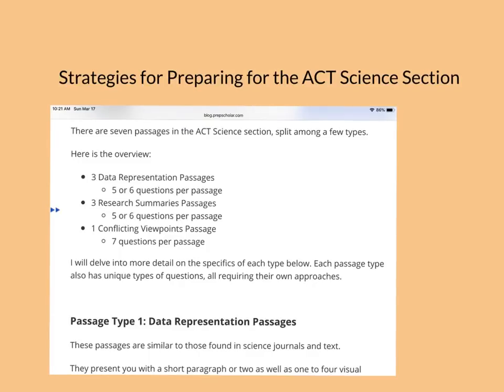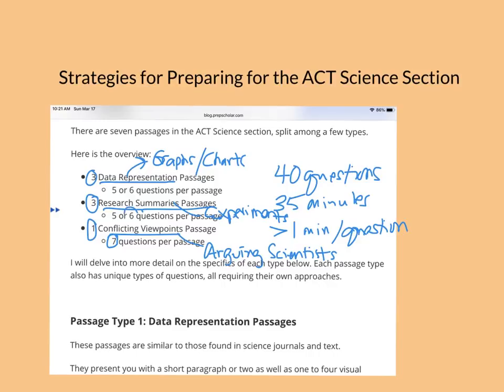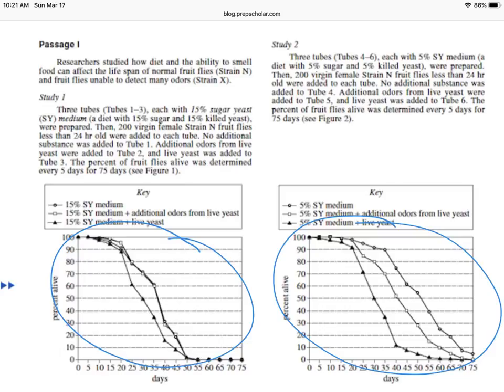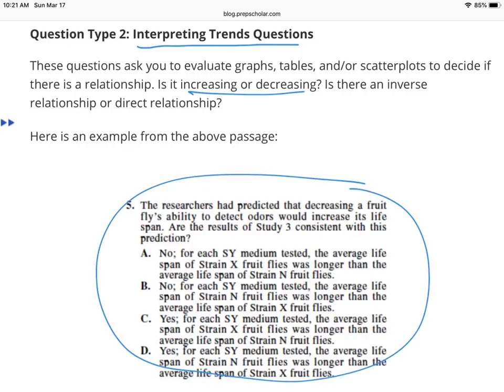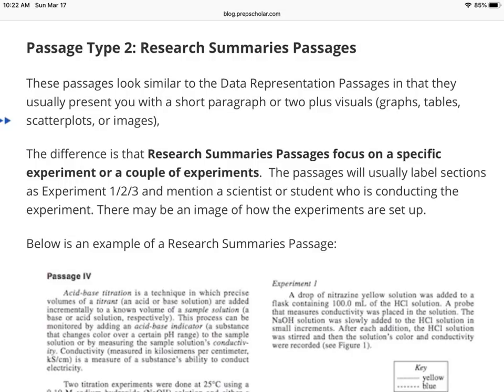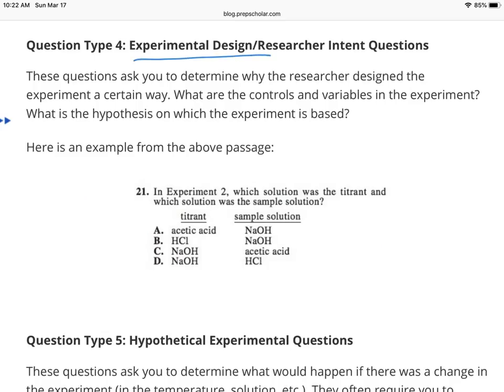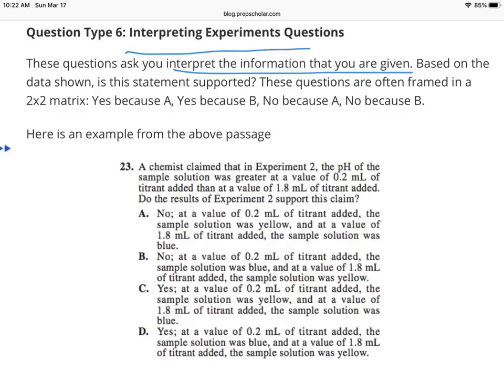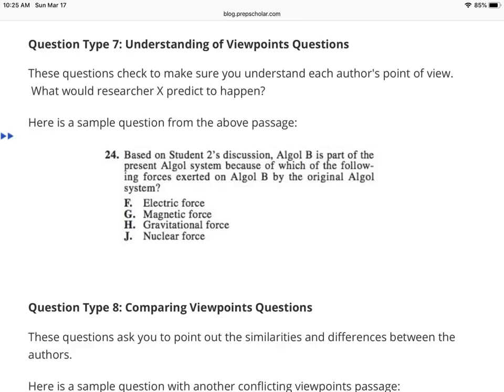ACT Science Section Preparation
Learn about the types of passages and questions on the ACT Science section